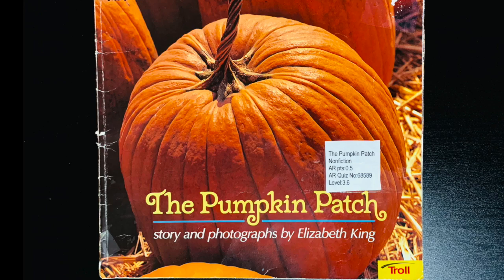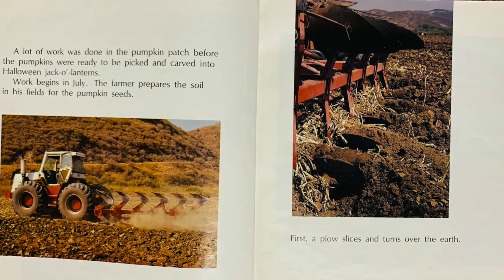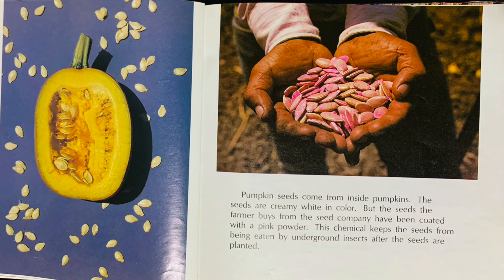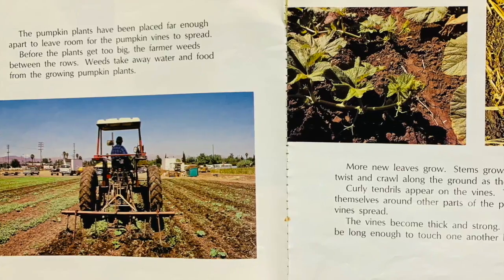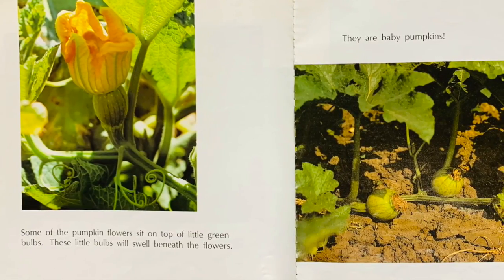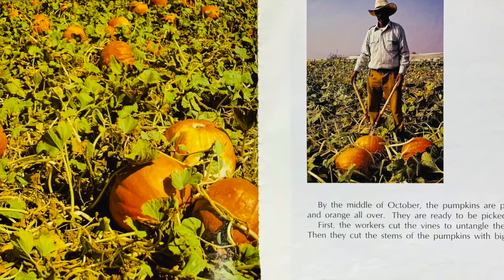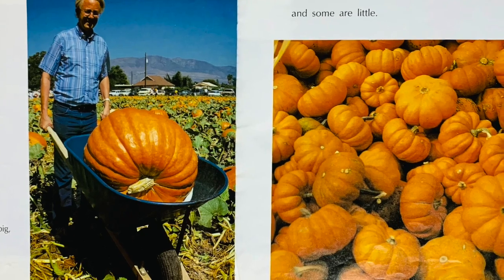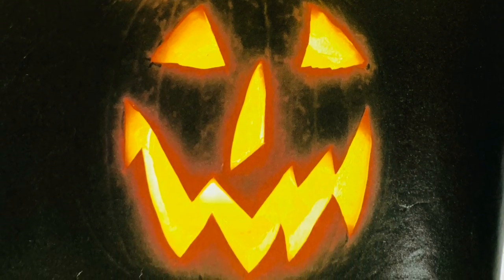The Pumpkin Patch - Read Aloud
This video is a read aloud of non-fiction informational text about pumpkins and how they grow on a farm.